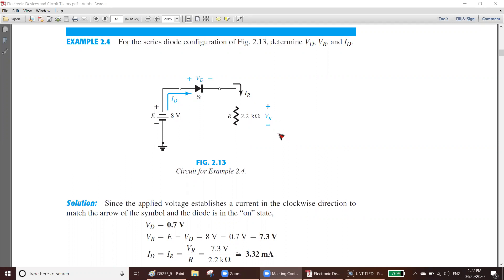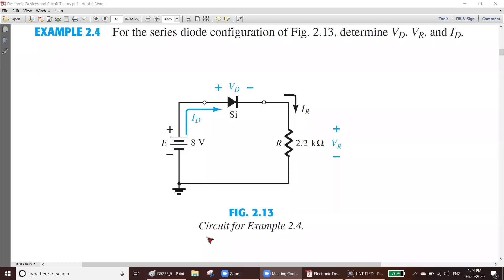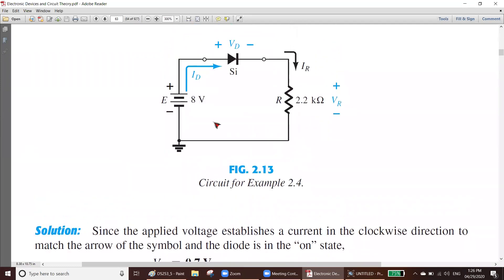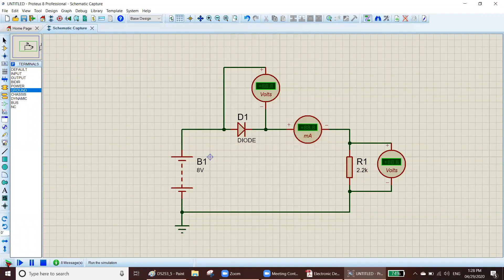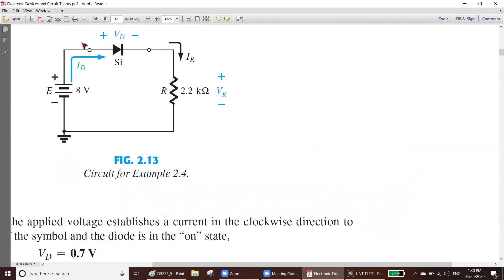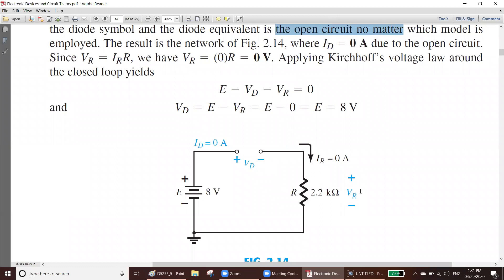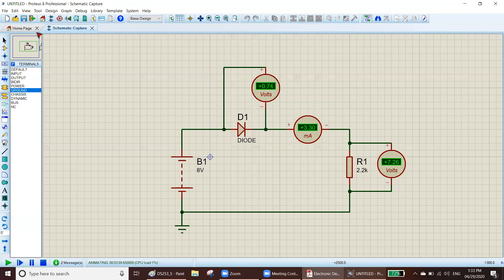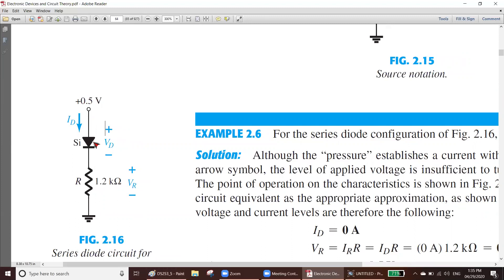Electronic Devices & Circuits | CSE | D52+53 | Diode Applications | Zoom Recording 03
Diode problems. (1) from 29/04/2020